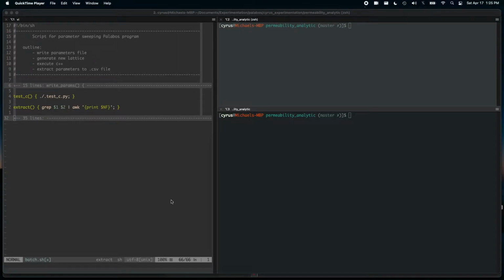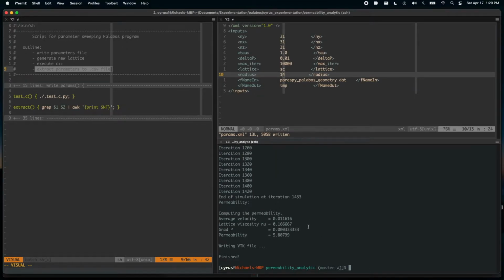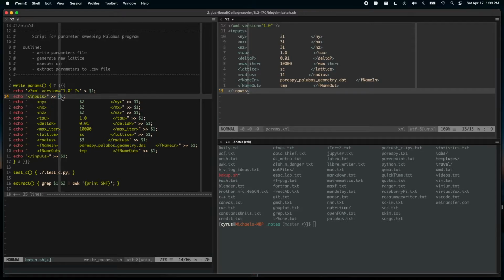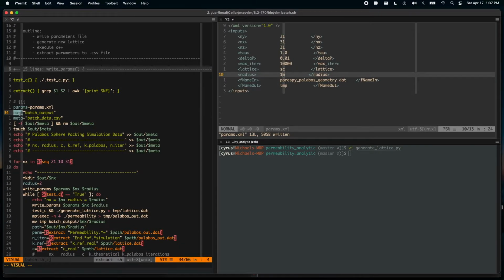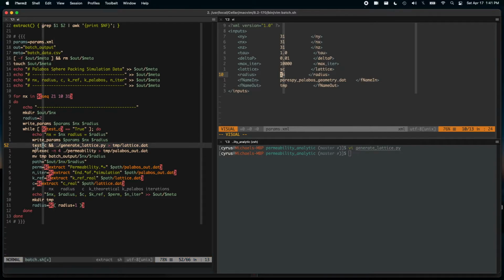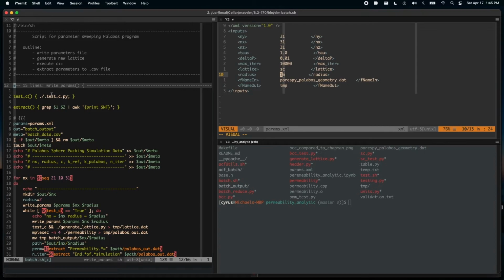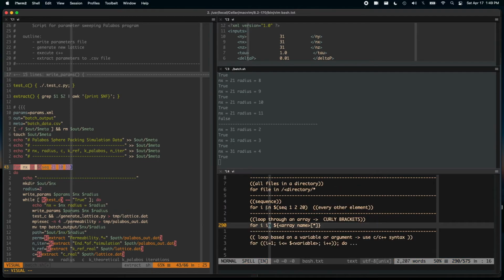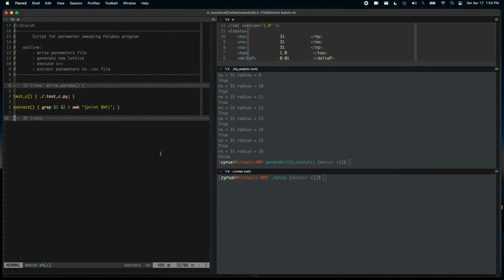Parameter sweep with shell script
Using a shell script to automate parameter sweep for a palabos LBM program